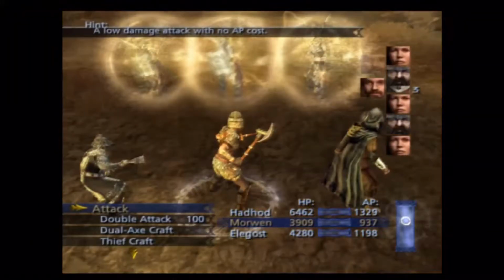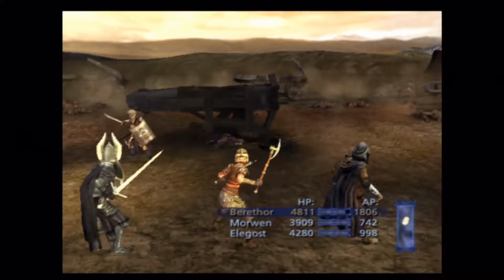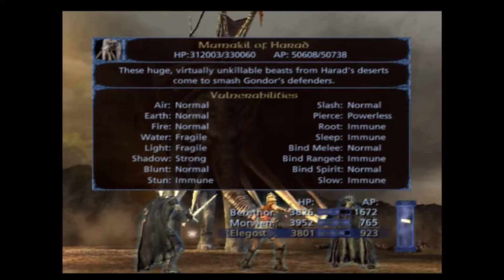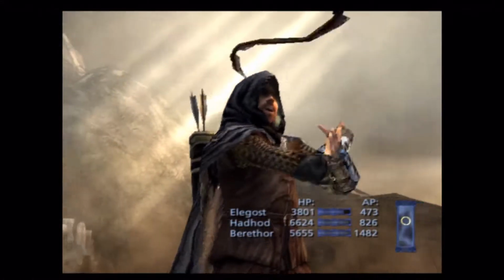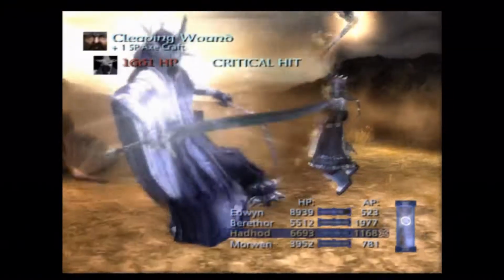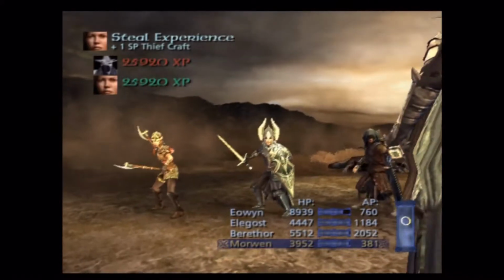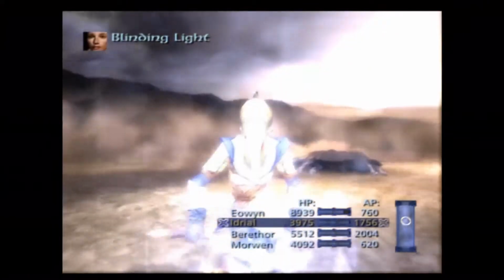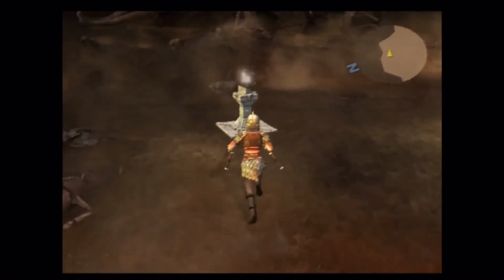Lord of the Rings The Third Age walkthrough with commentary part 43